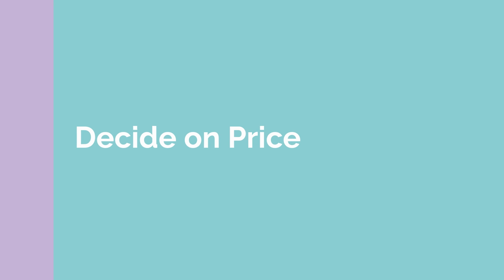The Ultimate Guide to Self-Publishing a Book in 2026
If you’re self-publishing a book and you’re looking for a literal to-do list that you can follow and reference as you work through the publishing process, then you’ve come to the right place. At this point, I’ve published a pretty big backlog of books and I’ve broken down the publishing process into a literal to-do list for myself, and for you. Today we’re doing a broad overview of all the things you need to take into account when you’re self-publishing a book so you don’t miss a step in the process.

Links Mentioned:
My Book Launch Planner
Marketing for Authors Series

Title: The Ultimate Guide to Self-Publishing a Book in 2026